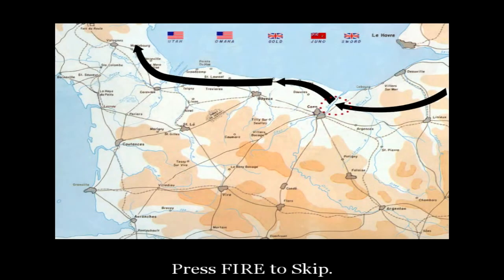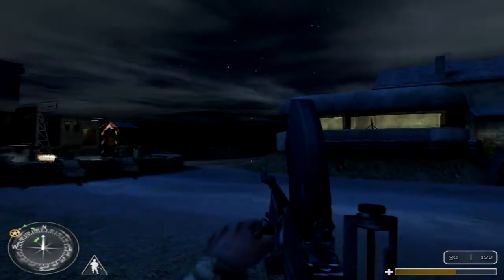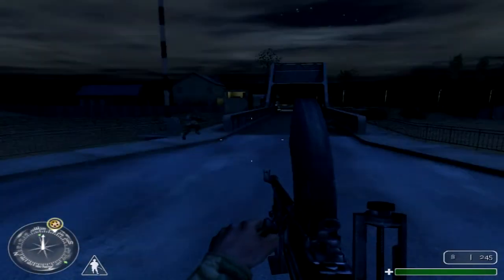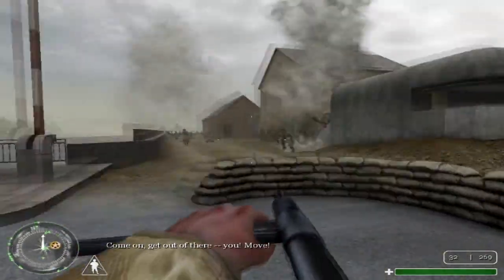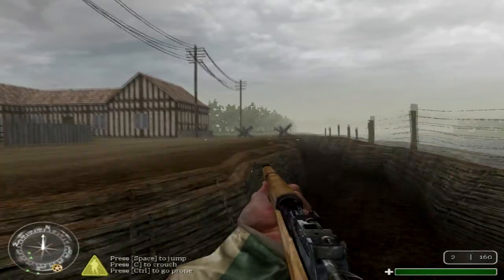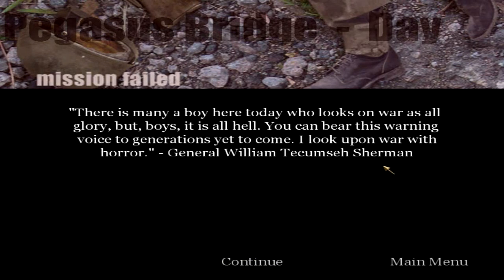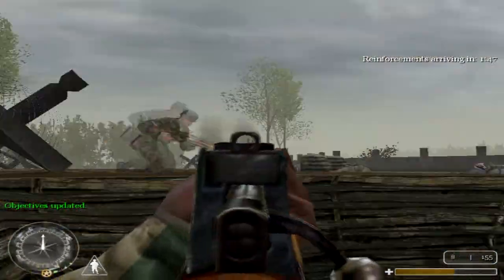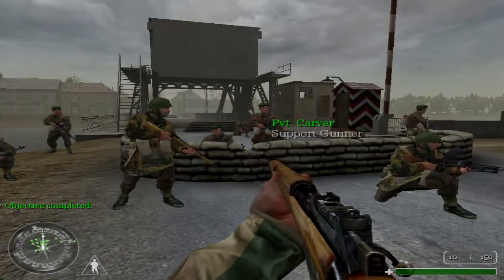Let's Play Call of Duty 1: Part 7: ANOTHER TANK, GET DOWN!